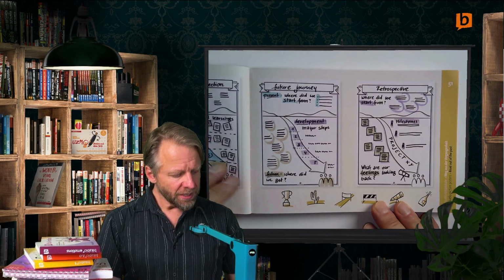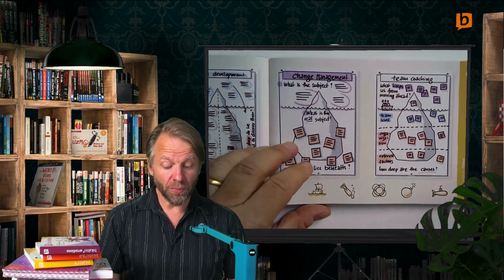bikablo posters • Visual Dictionary in a new design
Visual dictionary for flipcharts, method posters & pictorial worlds: The latest “bikablo” visual dictionary provides inspiration for your conversation or communication posters – for coaching, online workshops, large group conferences, graphic recording or other situations where you need to share or capture information. To help you find the right template, each one includes a set of keywords that reflect how we typically use the posters.

Martin Haussmann’s latest work brings together 130 poster templates which include everything from; the classic welcome poster, to check-in templates, to reflection on open space and future search exercises to the world. As always with bikablo, everything is completely systematic, based on our extensive experience in facilitation and all elements are versatile and easy to trace. To help you dive right in, bikablo posters book begins with a review of the most important visualization tips for flipcharts and pinboards to level up your visuals from the start.